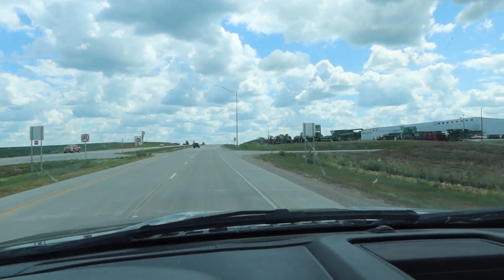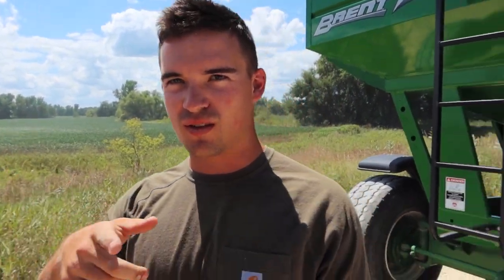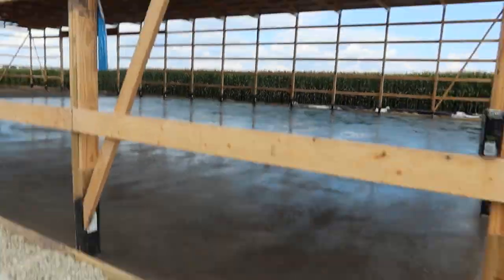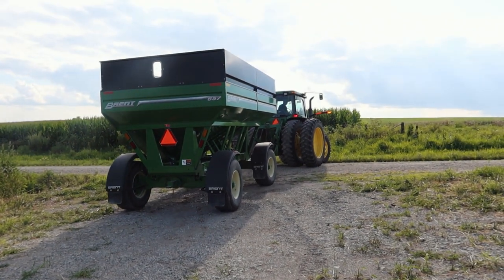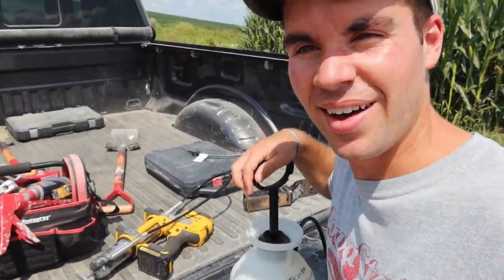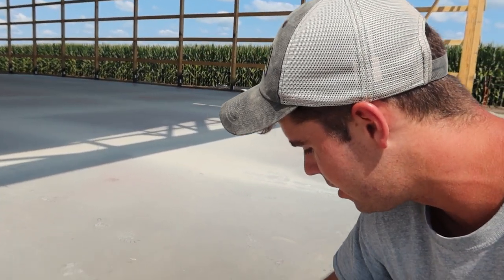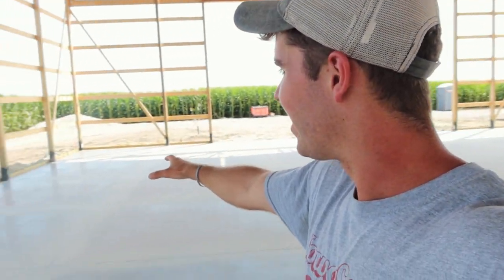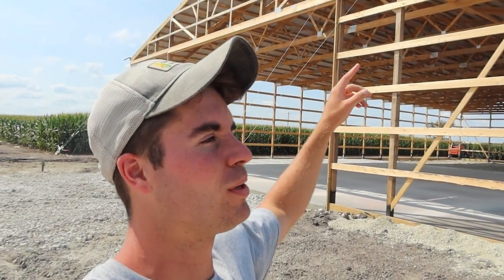The Grain Train! - NEW Farm Equipment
We picked up (2) Brent 657 Wagons in preparation for Fall. I'm trying to get ahead and get all equipment bought and ready for harvest before harvest actually starts. The machine shed is about 50% complete right now, we still have to get sidewalls on, doors, windows, lights, electric and water yet.